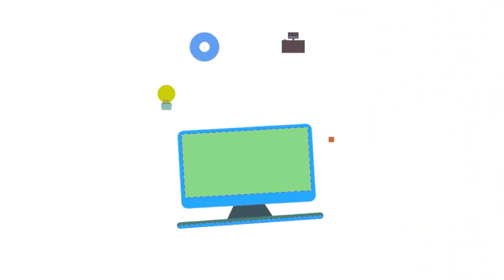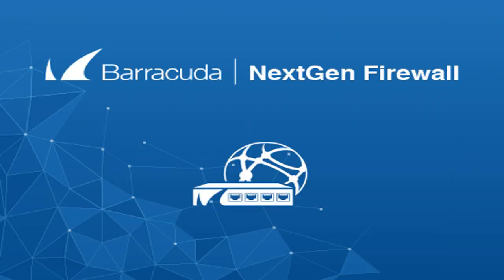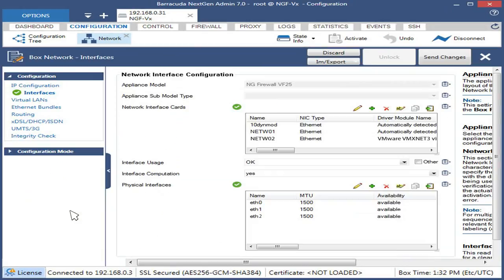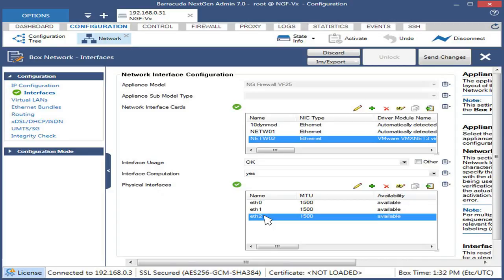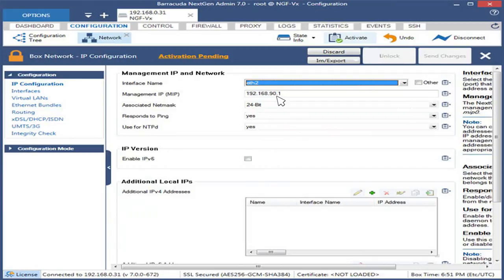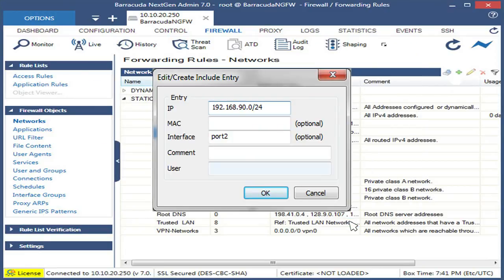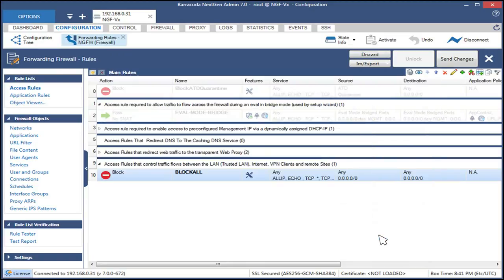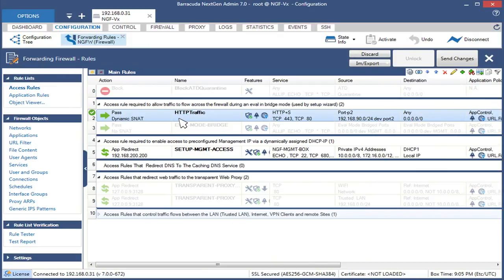How to configure a Barracuda Vx Next Generation Firewall?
Nowadays it is imperative to have a next-generation firewall capable of protecting the enterprise network from unauthenticated connections. Here´s how to configure it :)